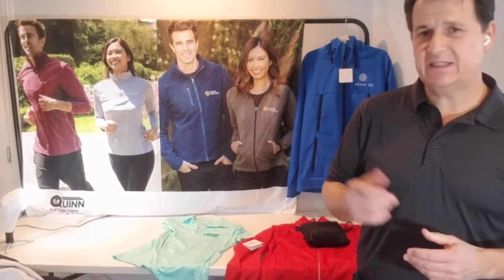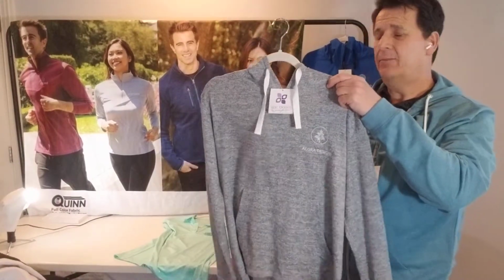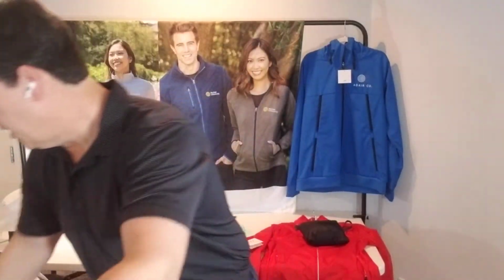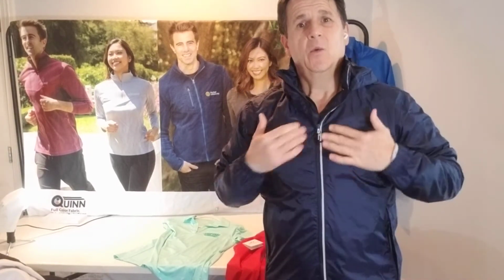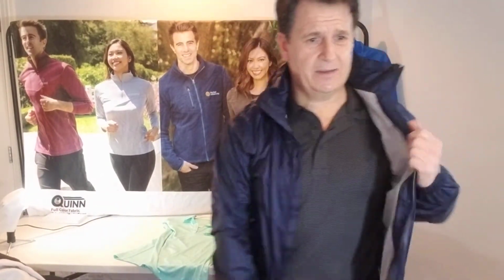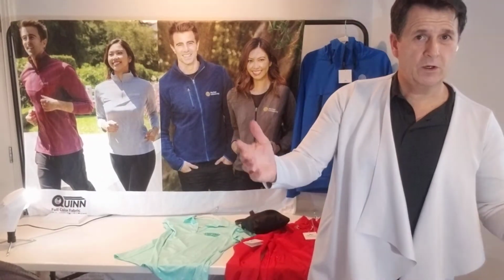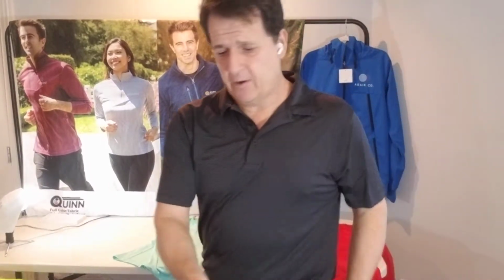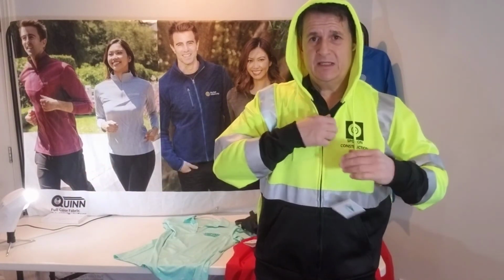2021 Tri Mountain New Styles